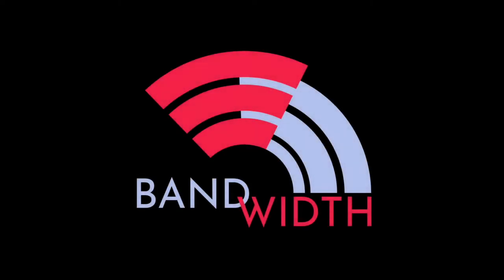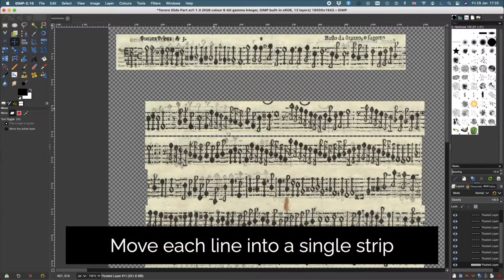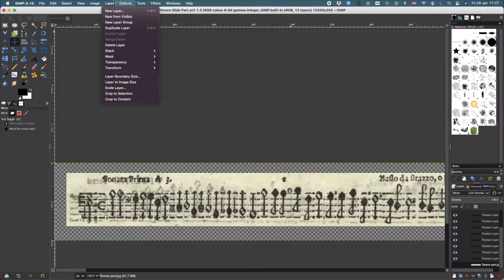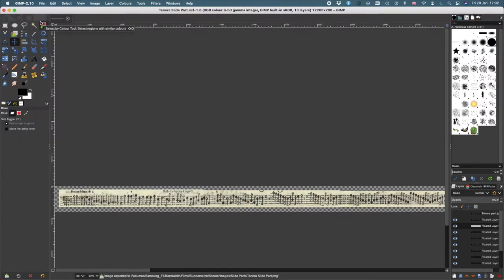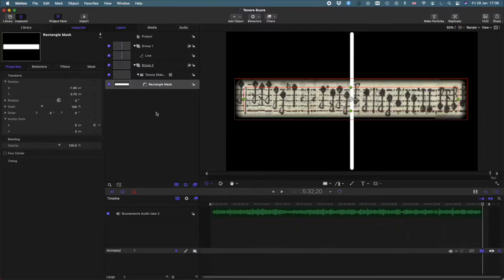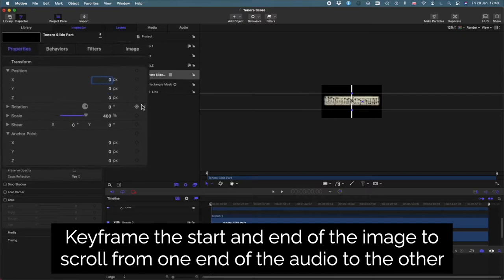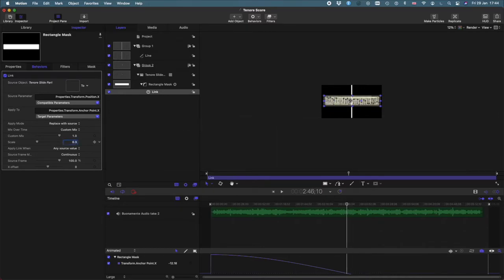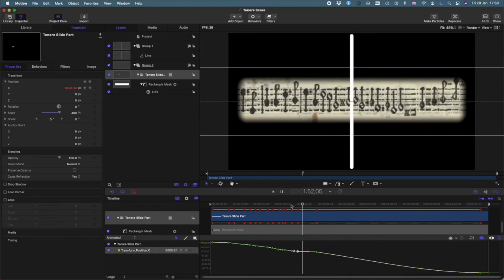How I Made a Scrolling Score Video · Bandwidth (2021)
Here's a short behind the scenes video about the process of making a scrolling score video. Be sure to check out our performance of Buonamente's Sonata a 3 coming out soon!!